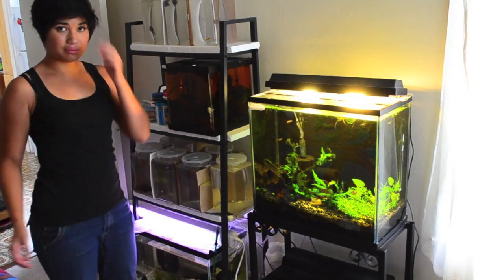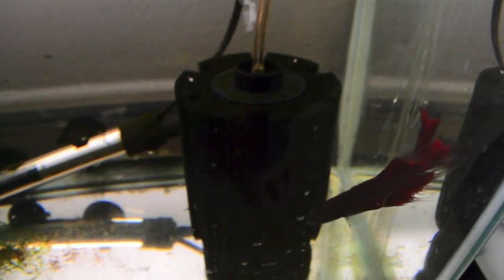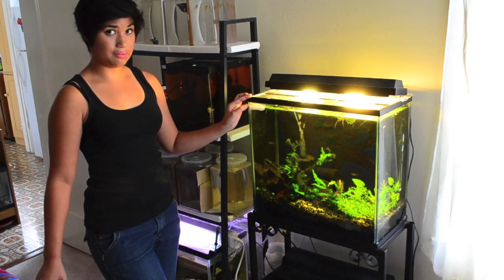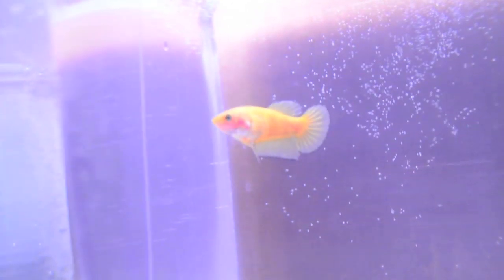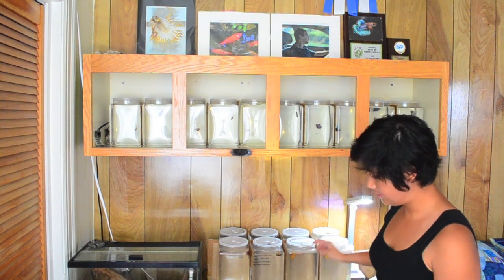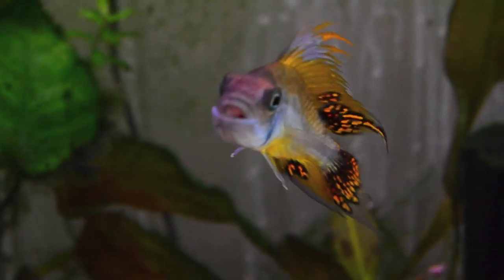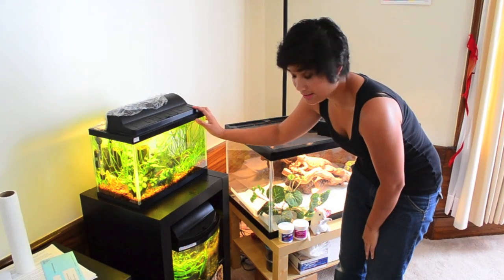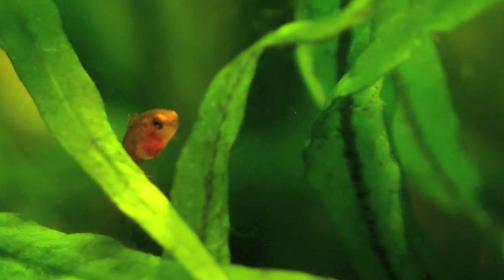Show Betta Fishroom Tour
My fish room!